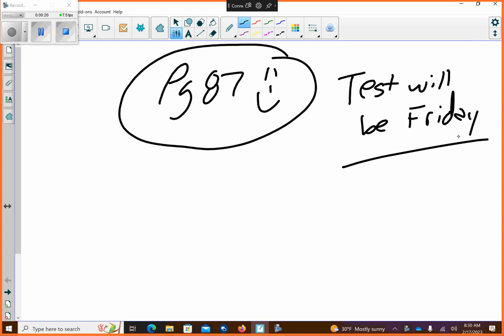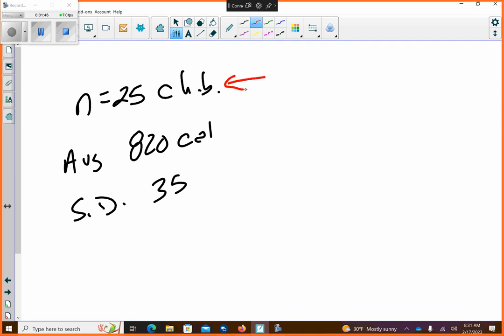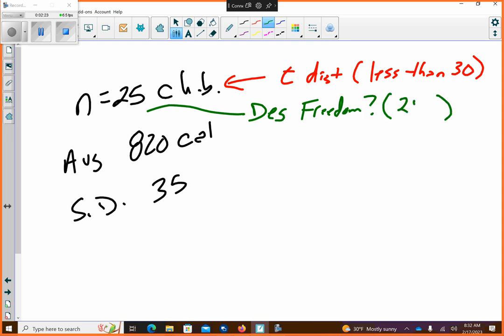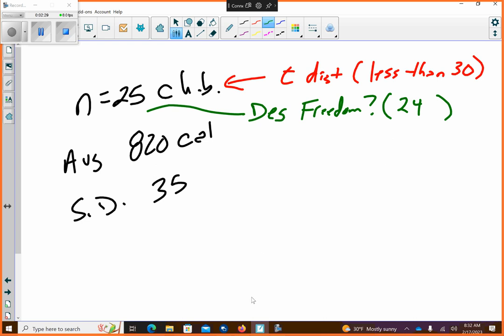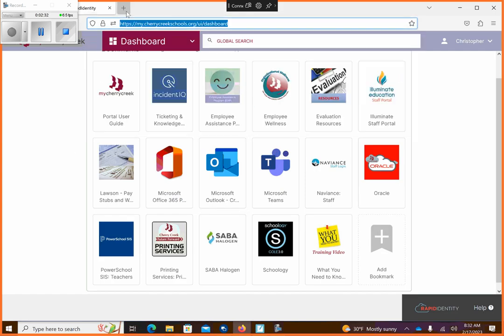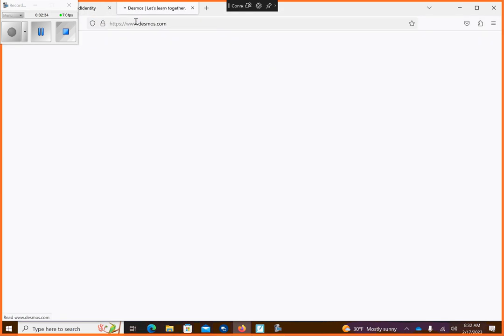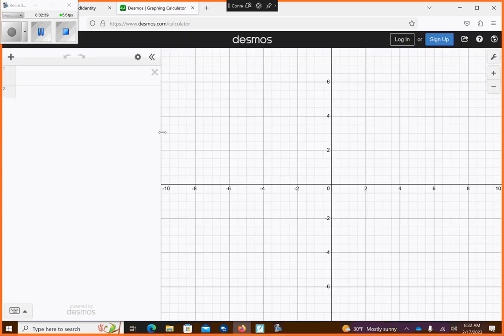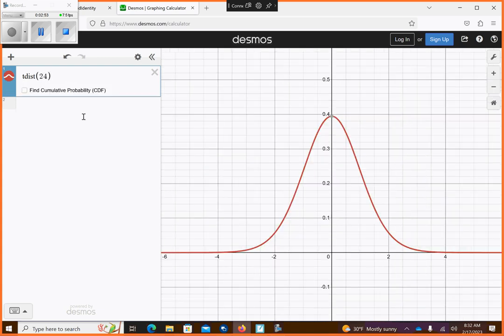review t-distribution Friday, Feb 17 2023